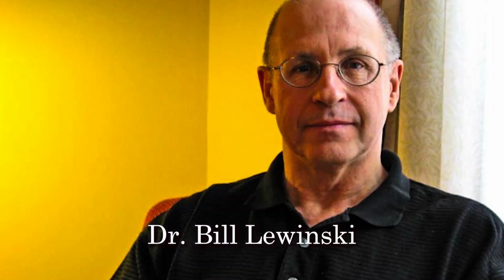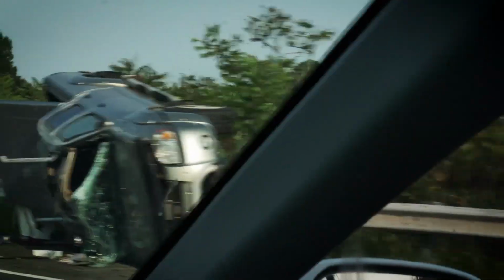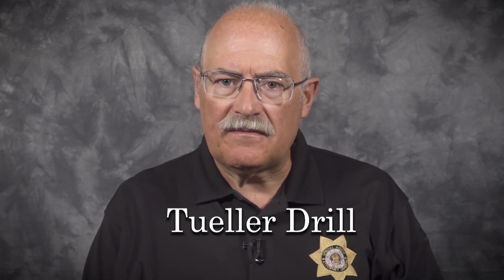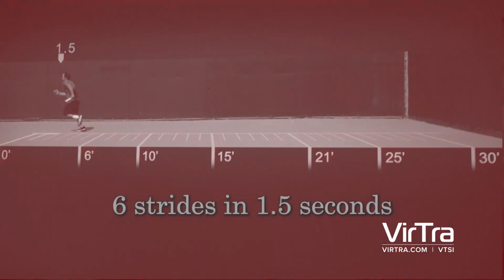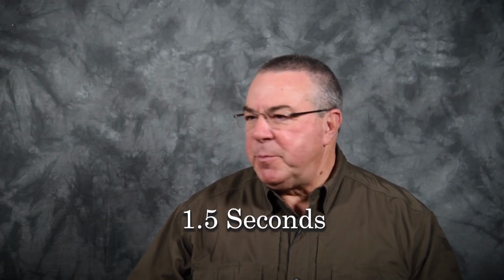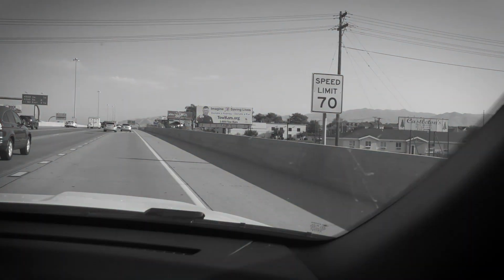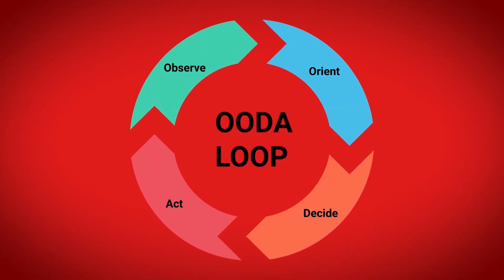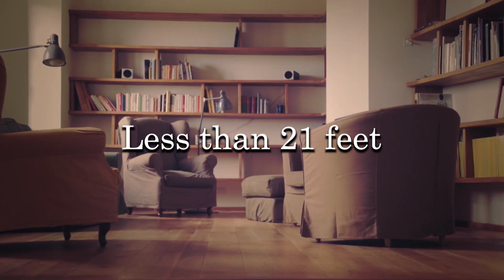21-Foot Principle Clarified by Dennis Tueller and Ken Wallentine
| The 21 Foot Drill is re-evaluated and put in perspective from the source himself, the creator, Dennis Tueller who discusses this HIGHLY contested concept with Ken Wallentine of the Utah Attorney General's Office in a sit down for CopTalks.

Transcript

Ken Wallentine: Are you familiar with the concept of the reactionary gap? It expresses basic principles of human performance factors. You've likely heard that action beats reaction. Human performance factors experiments conducted by Dr. Bill Lewinski and a staff at the prestigious Force Science Research Center demonstrate that a suspect can draw a gun from the waistband and point and fire in as little as nine- one hundredths of a second. The officer, even with gun drawn and anticipating the need to fire, needs an average of thirty-one-one-hundredths of a second to perceive the threat and pull the trigger. Understanding reaction time isn't new science. Now, toss in the requirement of recognizing the stimulus, is it a gun or a cellphone? And making a choice among possible responses and the reaction time gets much longer, the suspect doesn't have the equal time burden because he made the decision to draw and fire without any externally perceptible cue for the officer to see, that's the reactionary gap. The officer is behind the curve in the OODA Loop, sometimes even fatally so. Moreover, the officer has many things competing for attention, he or she can effectively attend to one stimulus at a time only, no matter how good you think you are at multitasking, science proves that you're not. Think about the last traffic crash that you investigated that was caused by a driver texting and driving, eating and driving, applying makeup and driving and so on. Those folks thought that they could pay attention to more than one thing too. Your eyes may be directed as a stimulus and still you don't see, this is inattentional blindness, perhaps you've experienced a common form of inattentional blindness known as tunnel vision. When you're facing a sailing or edged weapon or a striking weapon such as a baseball bat or tire iron, at what distance does the assailant present a deadly threat? How much space should the officer have between him and the assailant to compensate for the reactionary gap? What other factors figure into this calculus?
Ken Wallentine: There's a universal component of police training in the United States known as the 21-foot principle. Officers are commonly taught at the police academy to be ready to fire, move off line from the attack, take cover, or take some other decisive step when an assailant is threatening use of an edged weapon within 30 feet. Many police basic training courses include a scenario known as the Tueller Drill, in this scenario an officer in training is presented with a role-playing suspect, poised 21 feet from the officer and holding a knife, the role-playing suspect is directed to charge, while the officer trainee remains in place and defends herself or himself from a knife attack. Research initially conducted by Dennis Tueller and published in an influential article showed that an assailant armed of the short handle edged weapon, standing 21 feet from an officer is able to stab and/or slice the officer with the edged weapon before the officer is able to draw and fire his or her handgun more than half the time. And that even those officers who were able to fire are still very likely to be stabbed or sliced, consequently officers are repetitively taught that they should draw their weapons and be prepared to defend themselves from an edged weapon well before an assailant closes to a 21-foot distance. Officers are taught to be ready to respond to an imminent threat when an assailant closes to a 30-foot distance.